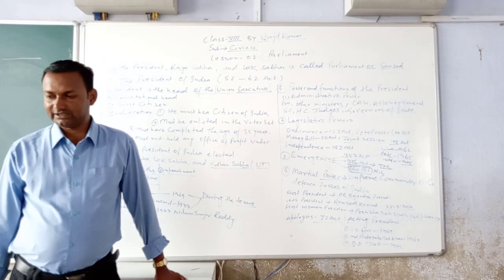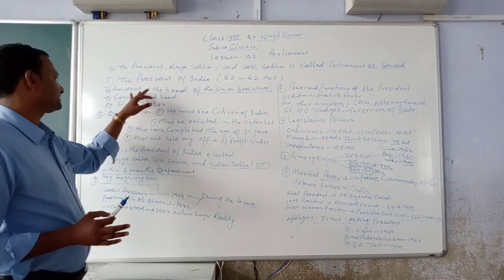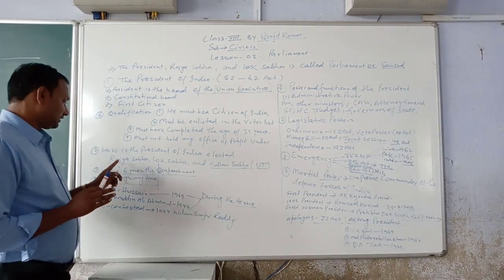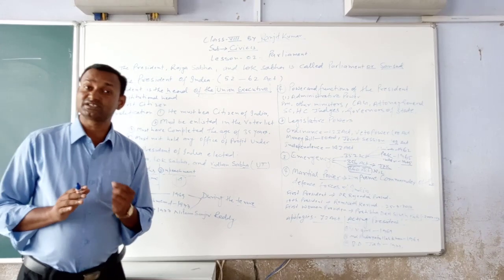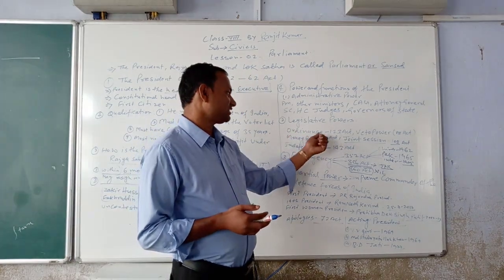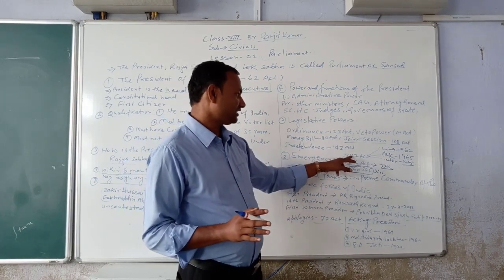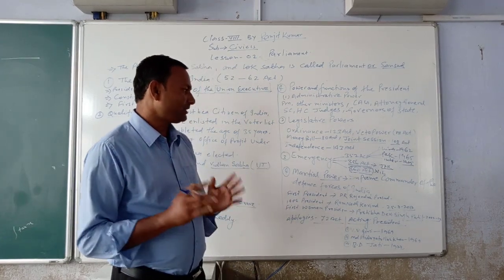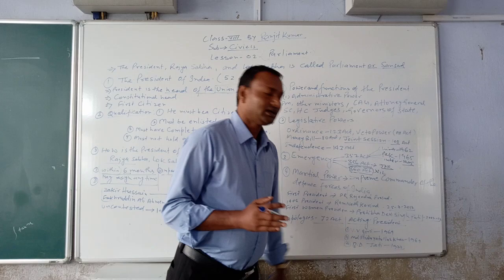Ranjit Sir Class 8 Civics